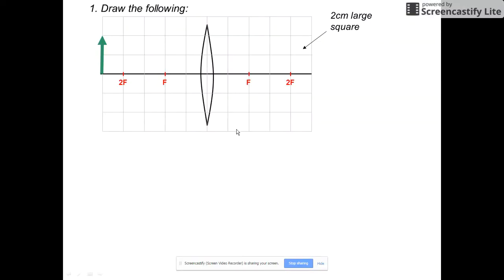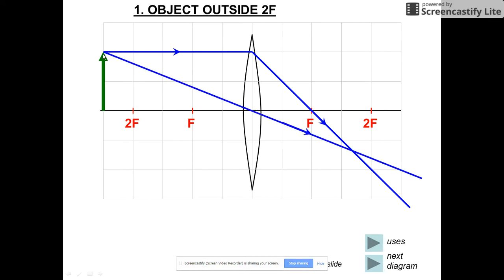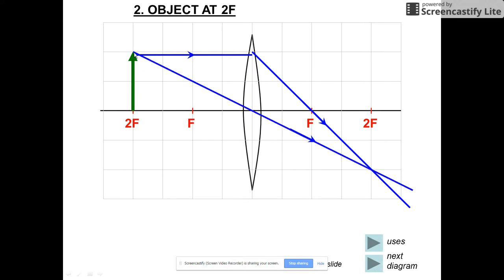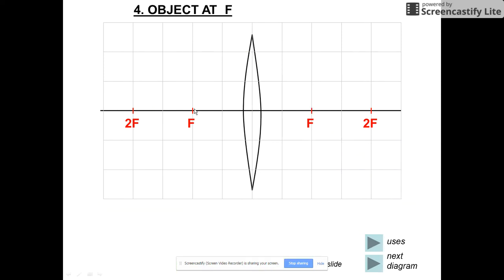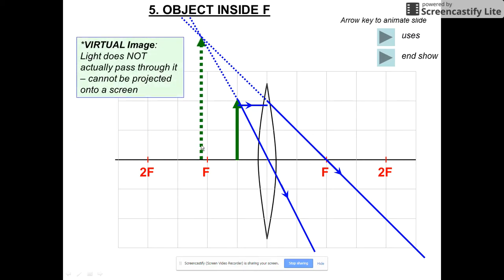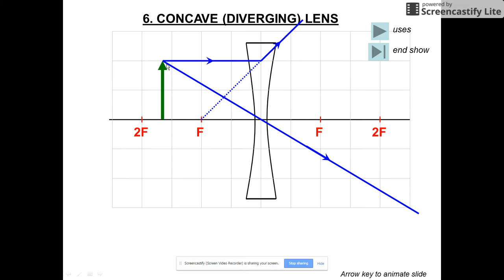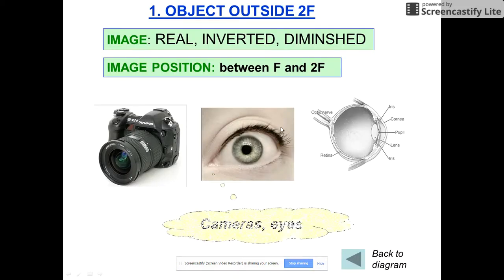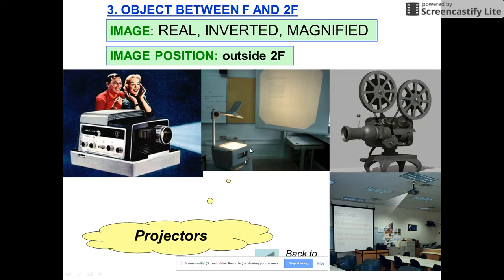lenses and ray diagrams part 2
tutorial using ppt of lenses and ray diagrams